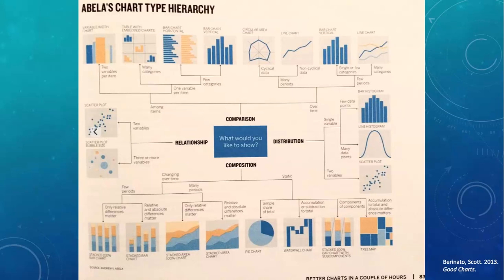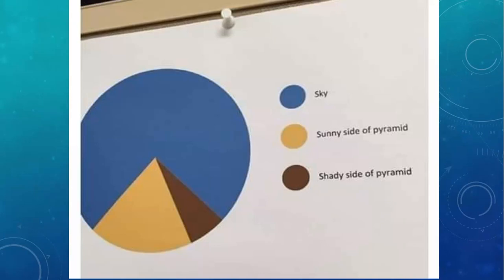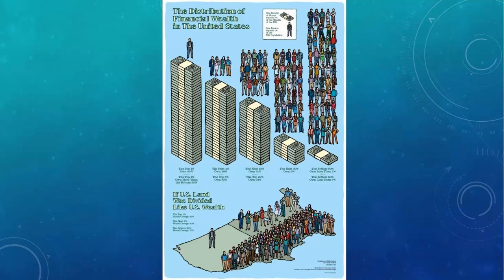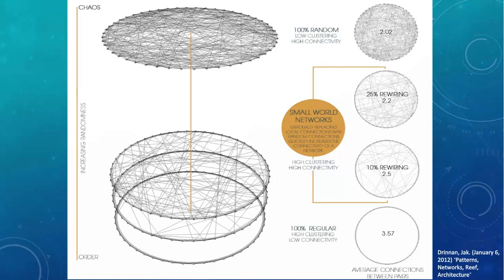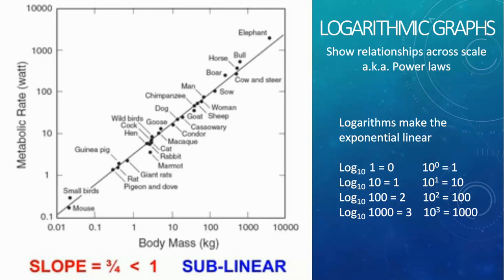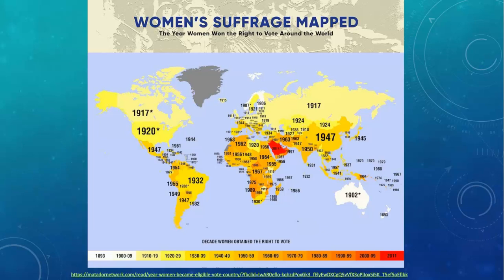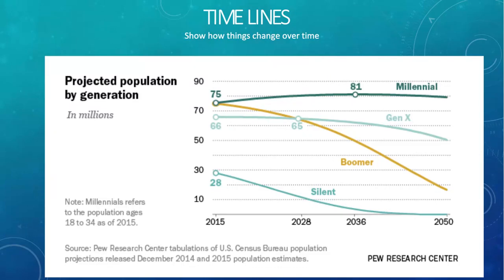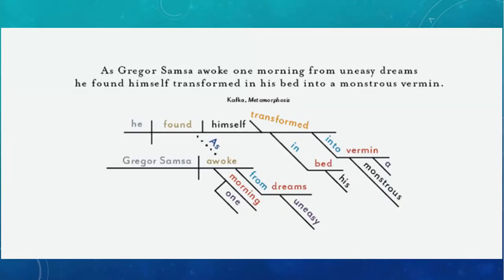Infographics 2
Infographics Part 2: Chart Types